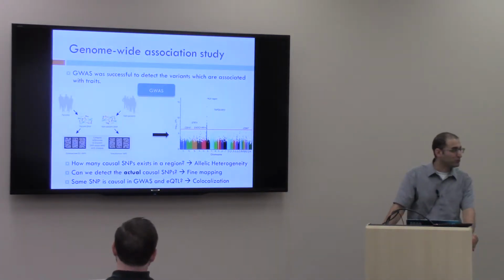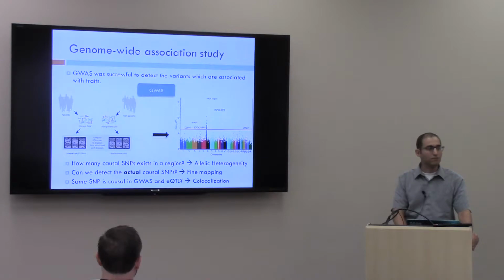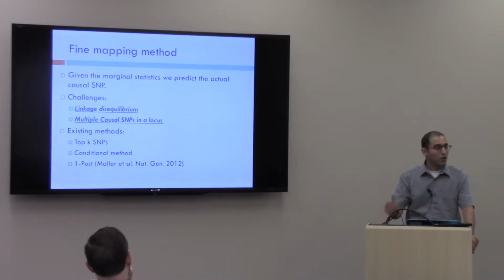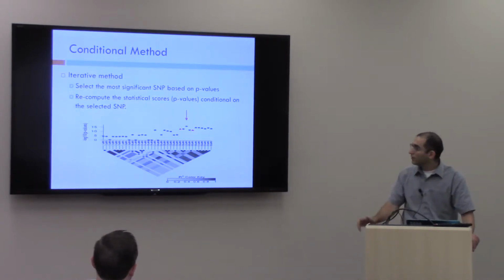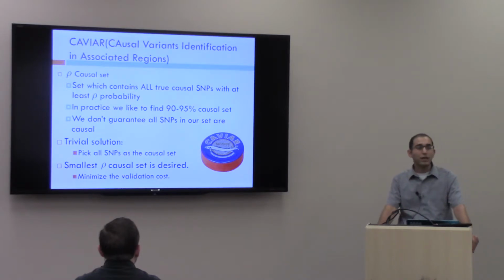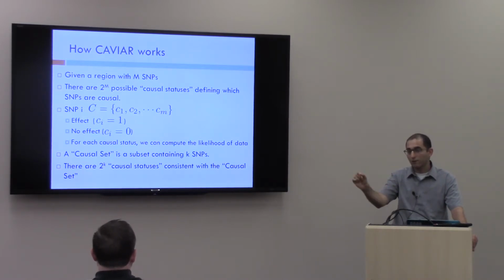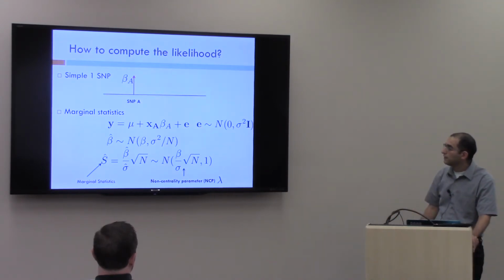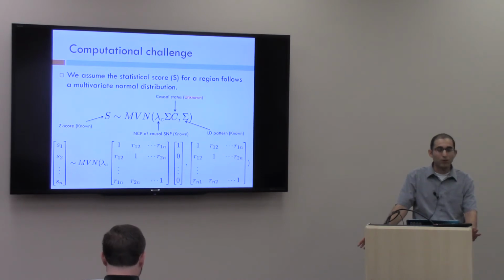Farhad Hormozdiari: "Fine mapping and post-GWAS Era"